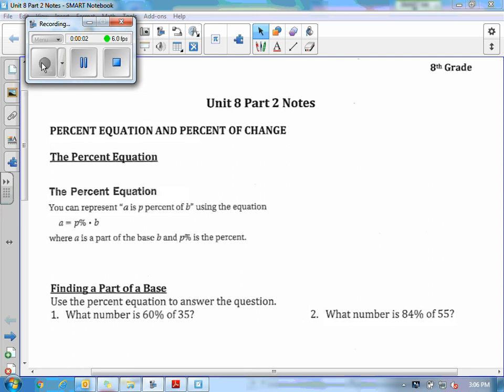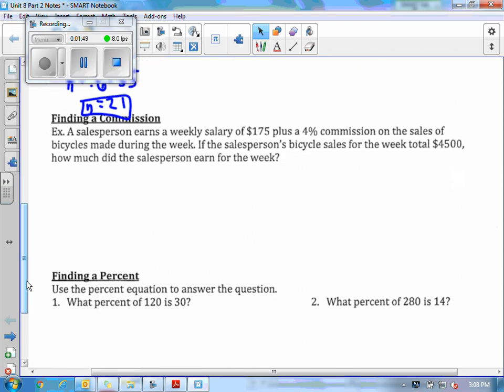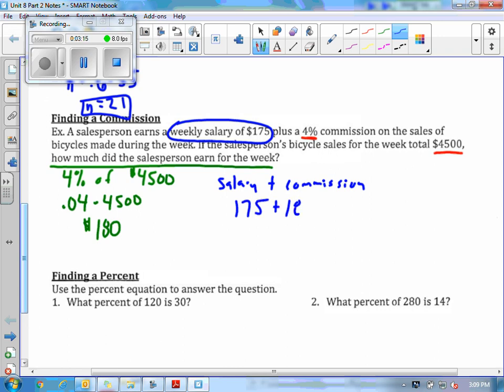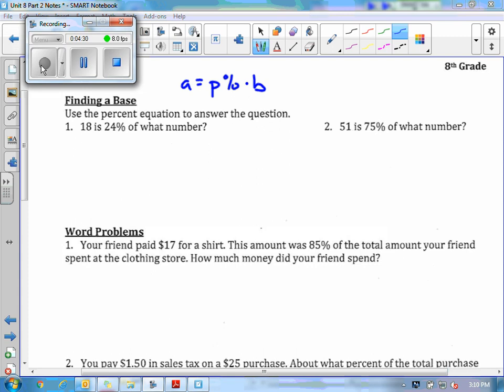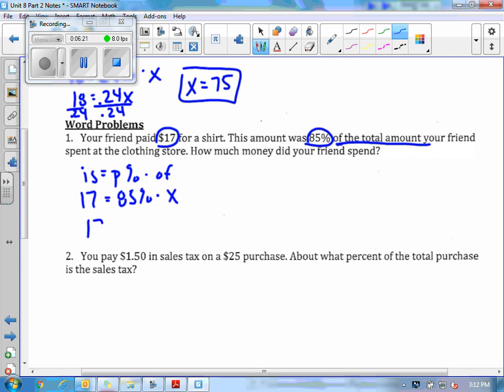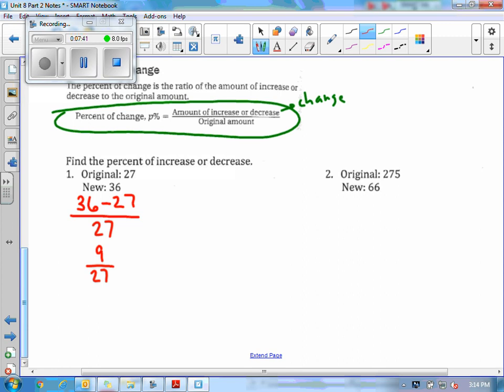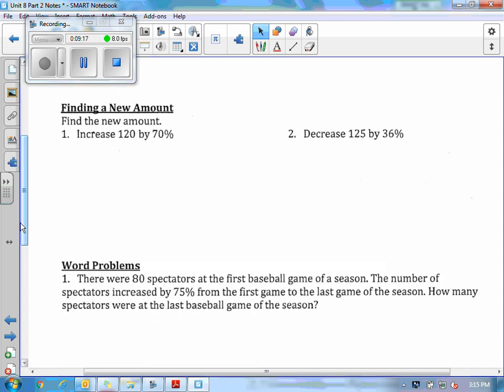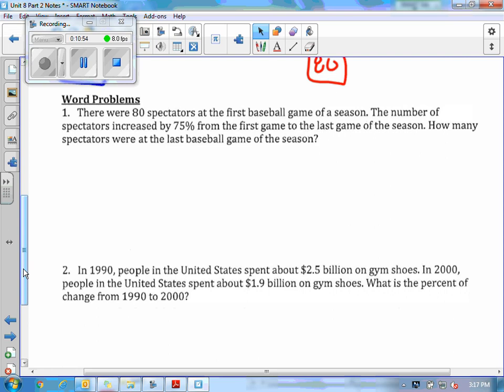Unit 8 Part 2 Video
Percent Equation and Percent of Change